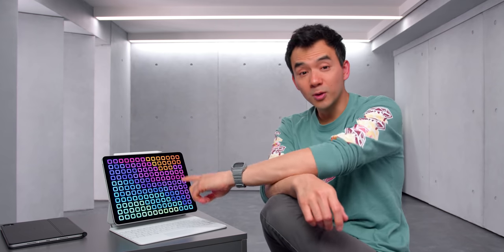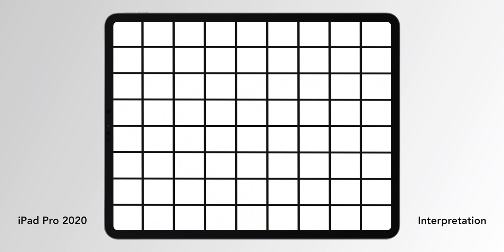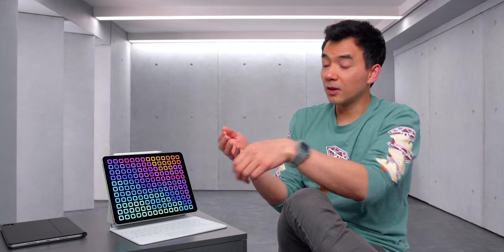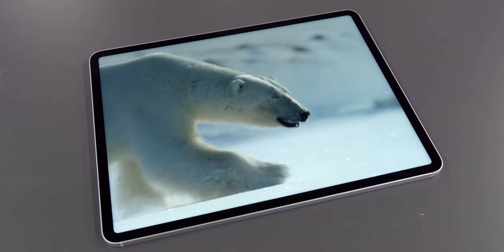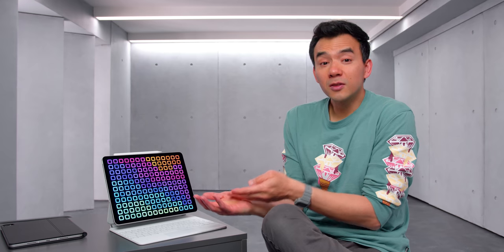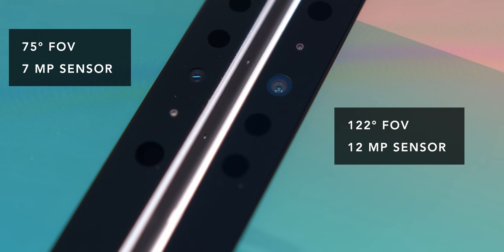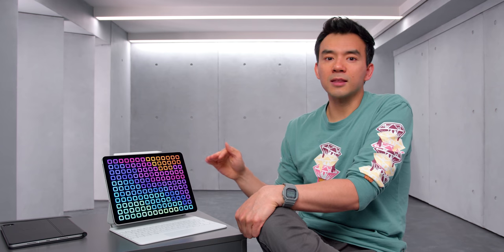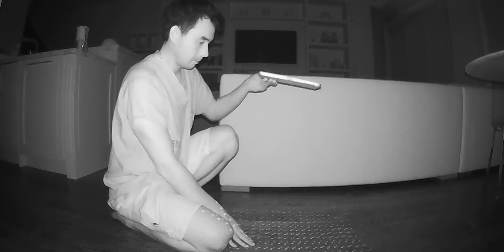iPad Pro 2021 Review - M1 + Mini LEDs!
My review of 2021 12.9" iPad Pro with Mini-LEDs, M1 and center stage. This is the best ipad pro they've made in a while